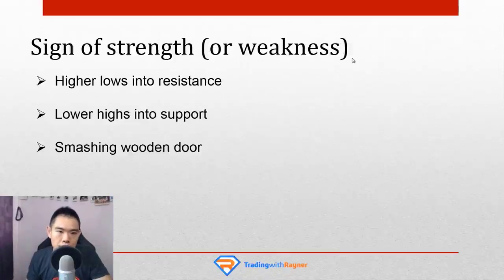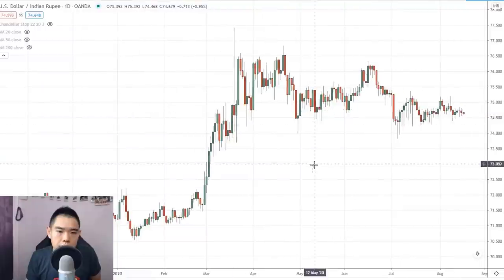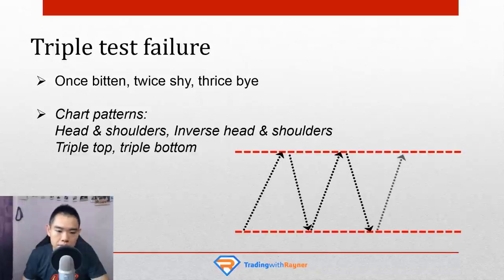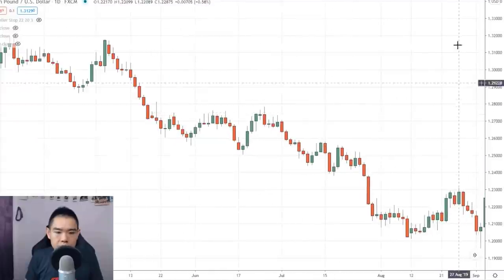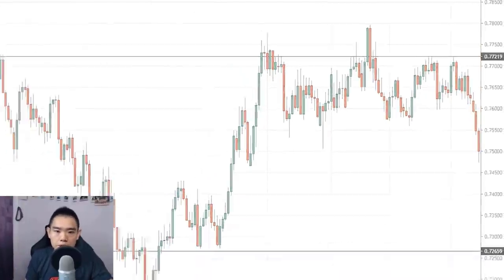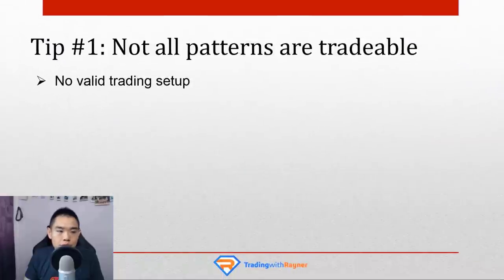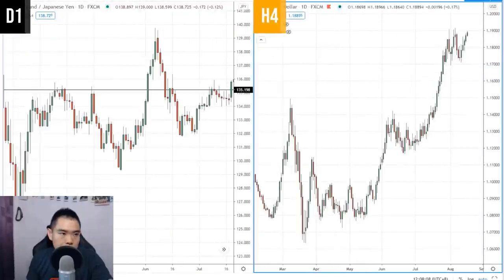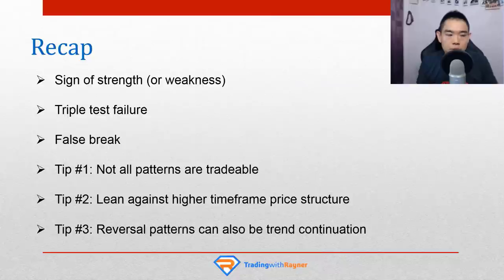Top 3 Reversal Price Action Patterns (That Actually Work)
You know the saying…

"Buy low and sell high."

But what often happens is…

You buy low-and sell even lower!

Ouch.

Well, turns out you're probably too early in entering your trades.

That's right.

You need to give the market time to play out and show you signs of a reversal before you enter.

So…

Do you want to know what are the "signals" to look for in a market reversal?

Then go watch this training right now...

** PREMIUM TRAINING **